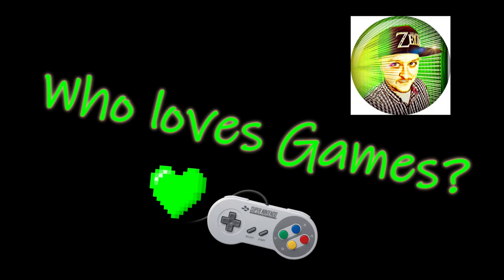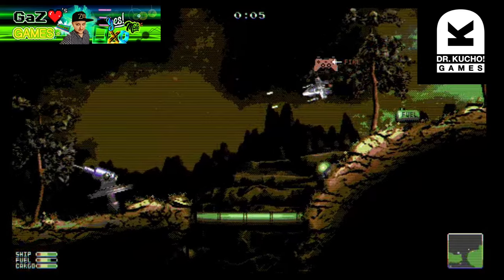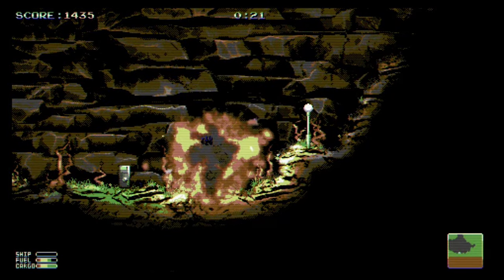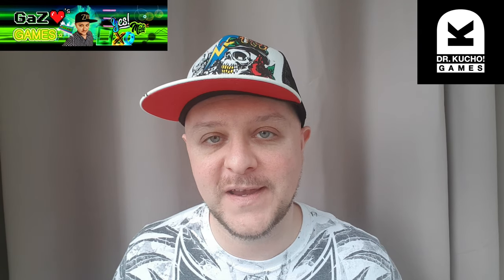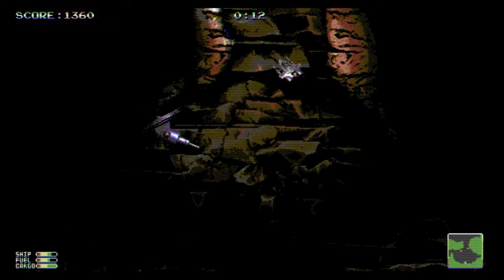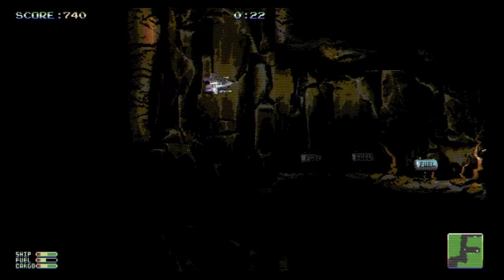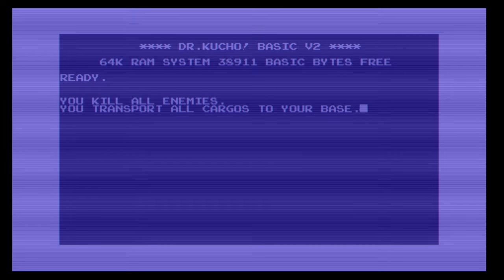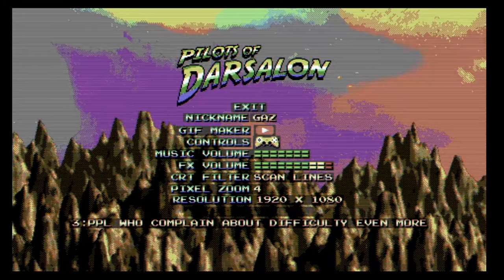Pilots of Darsalon Review | Dr Kucho Games! | Available today on Steam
Great pixel space shooter with real physics!
Check out my review here and access the game from Steam 💚🕹

Intro credit to: GaZ loves Games & NCS music releases,

GaZ